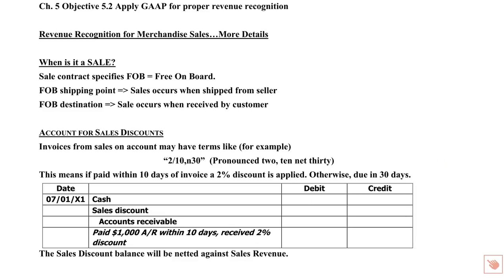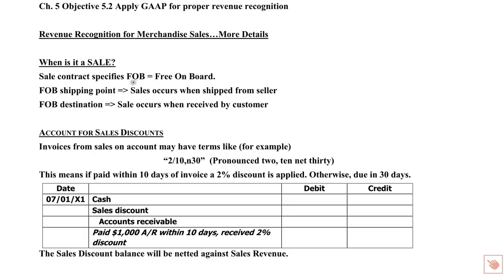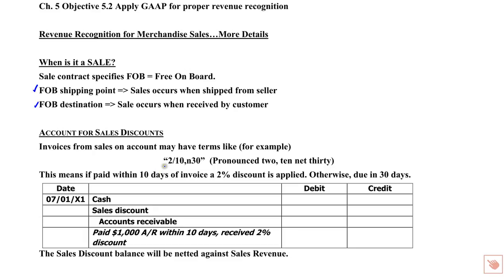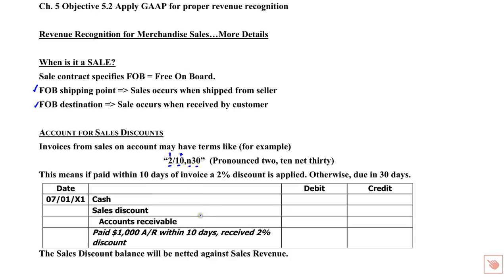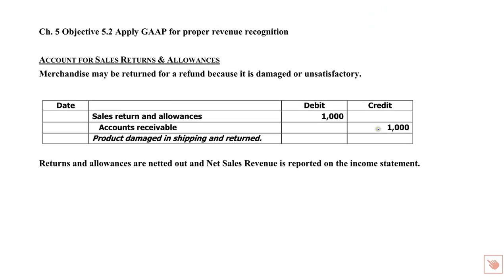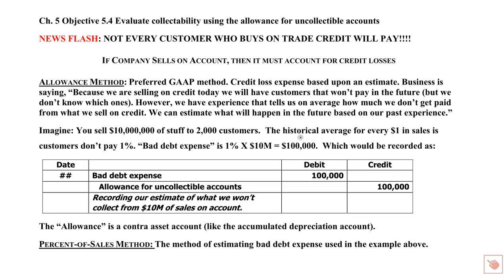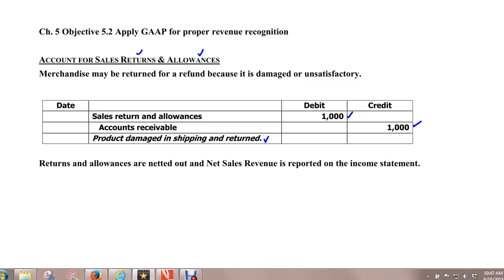Sierra vid ch5 obj2 DiscRetAllow